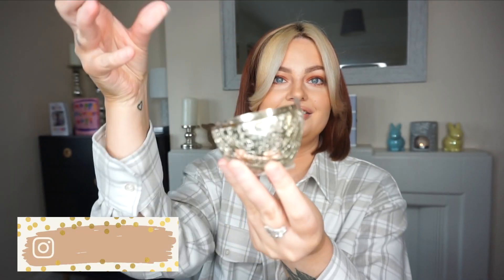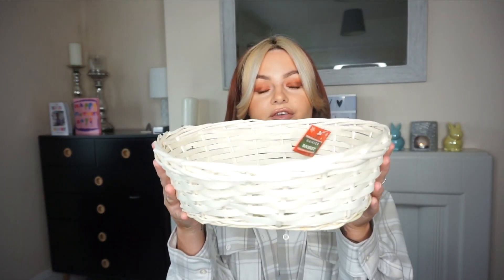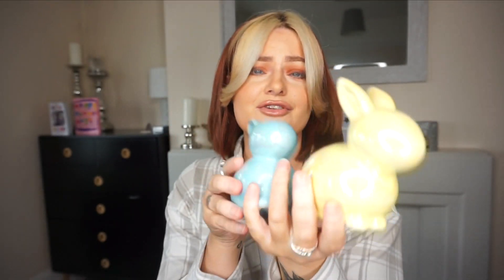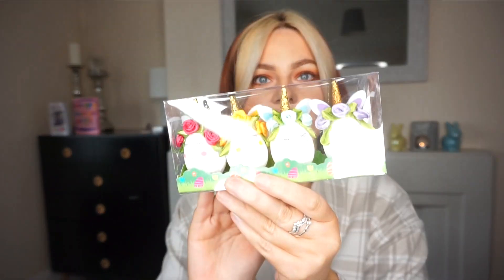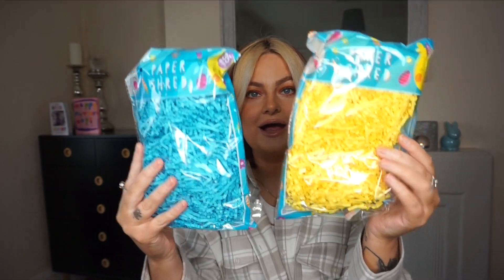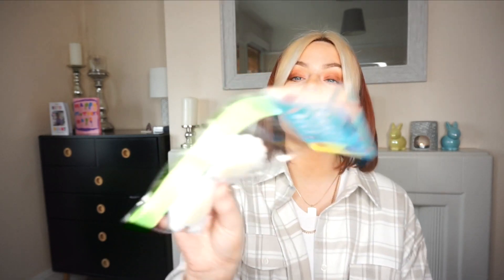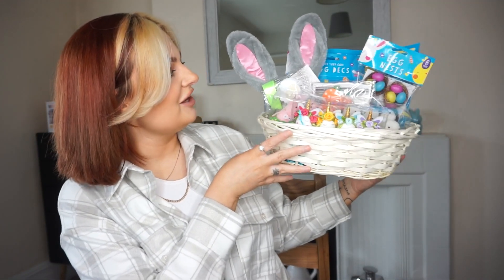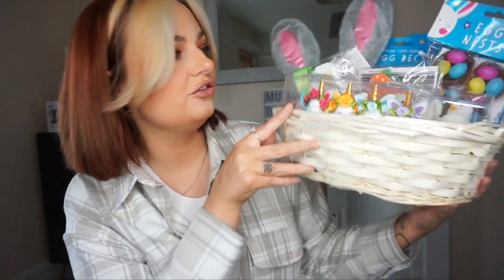POUNDLAND HAUL | * NEW IN 2021 *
POUNDLAND HAUL *NEW IN MARCH 2021*